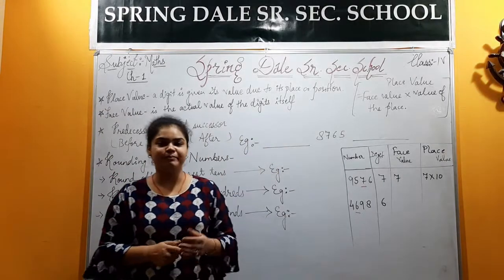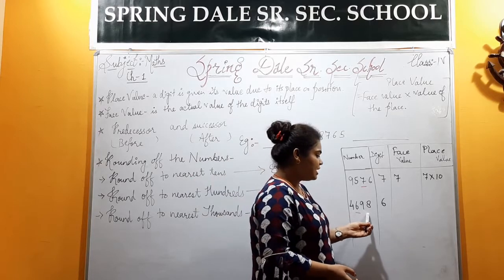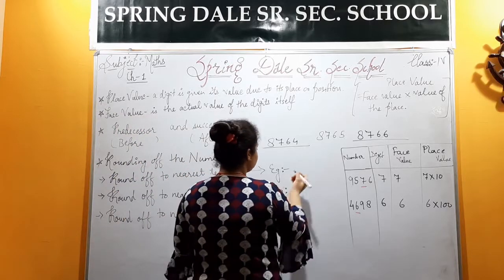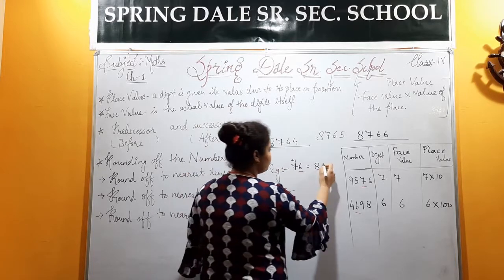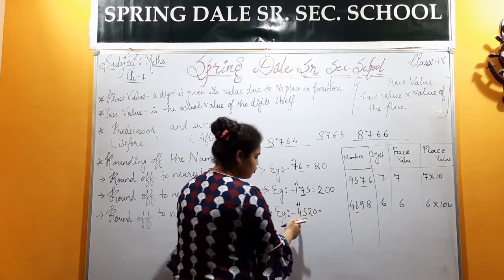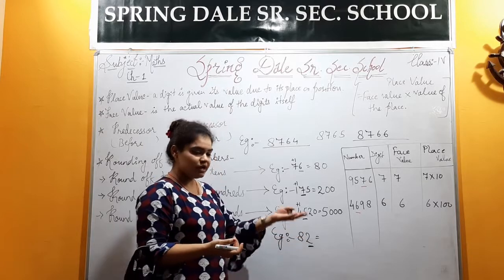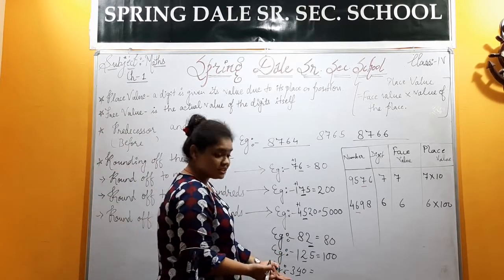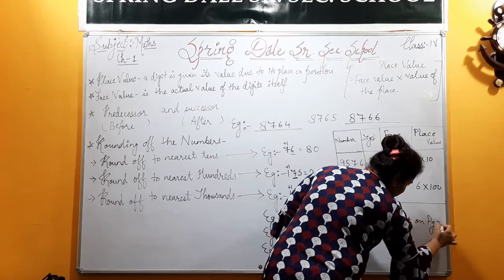Class-4 Maths Numeration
Numerration place & Value of numbers